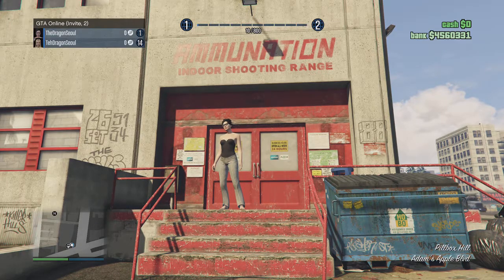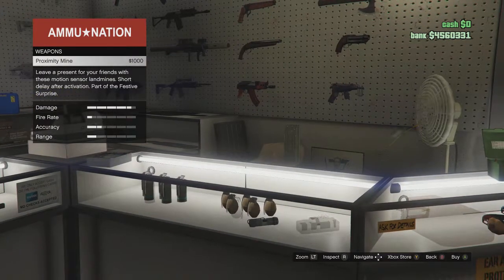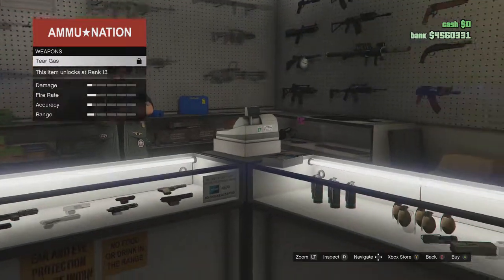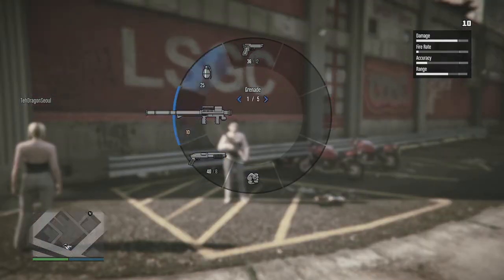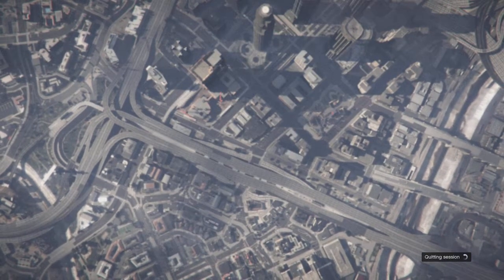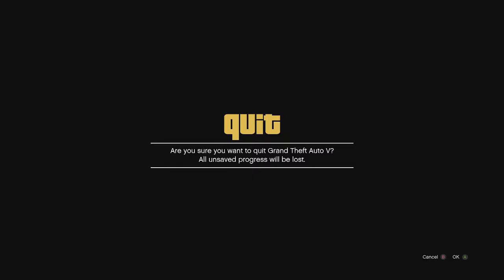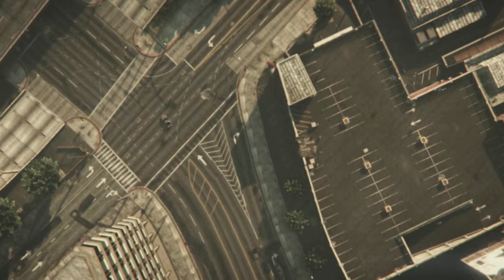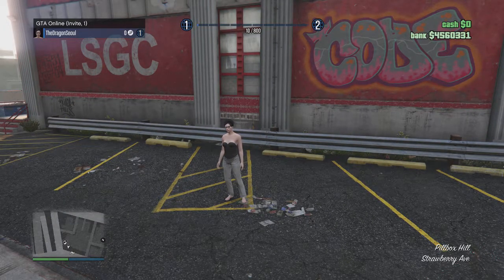[Xbox One] GTA Online (1.41) - How to Get Throwable Weapons and Homing Launcher for FREE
Did you know that you can save some money on a few weapons by simply having a friend drop them for you?

This applies to throwables (grenades, sticky bombs, proximity mines tear gas, and molotovs only) and the Homing Launcher.

After picking these dropped weapons, you can exit the session, load a new one, and the throwable weapons and Homing Launcher will still remain in your inventory.

After dropping these items, if your generous friend simply leaves the game without prompting the save icon, all items will still be in inventory upon restart/load.

Played on Xbox One, and captured with elgato game capture HD 60, game capture 2.05 software and a Blue Snowball iCE mic.